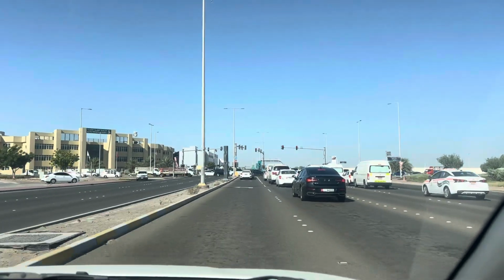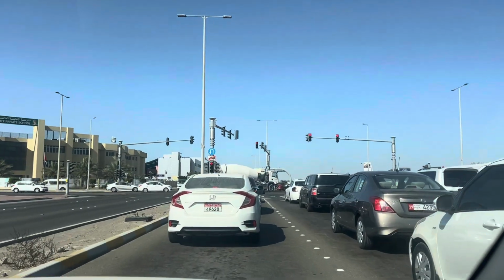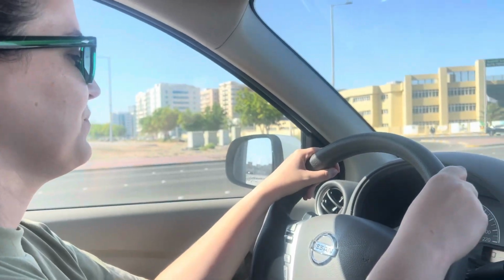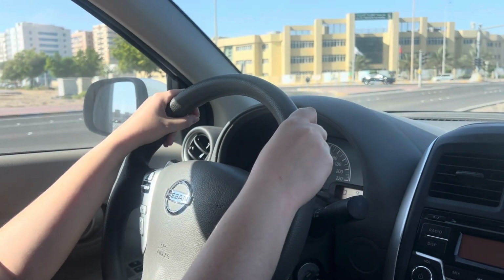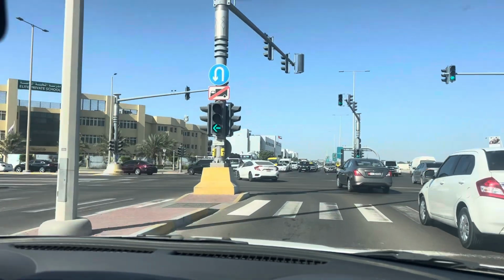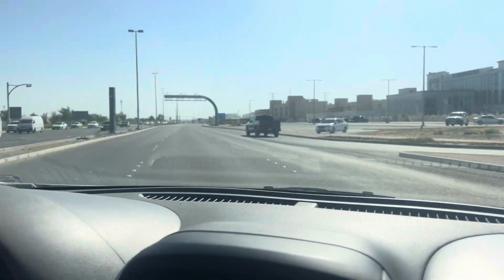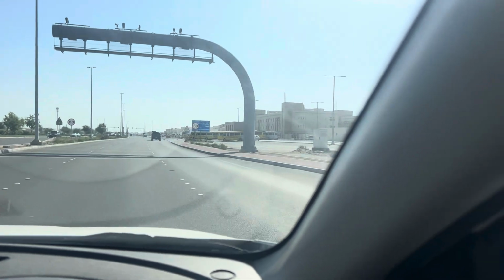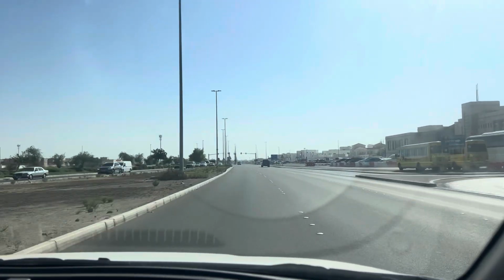How to make U Turn in narrow island in traffic signals 2024 in area exam abudhabi 0559654847